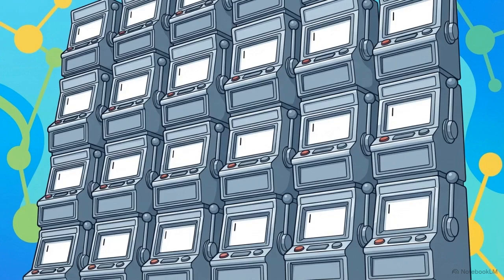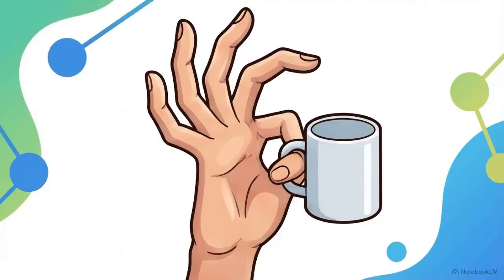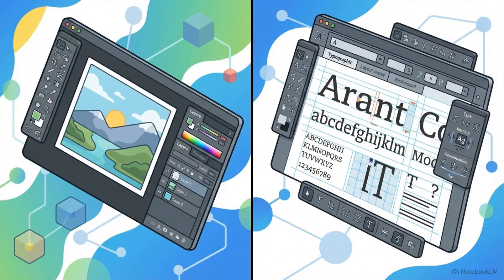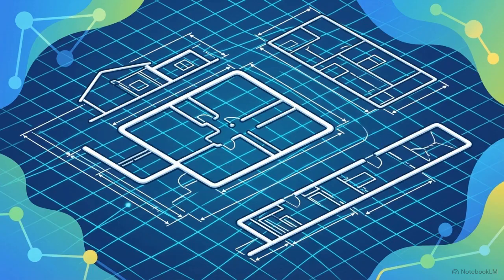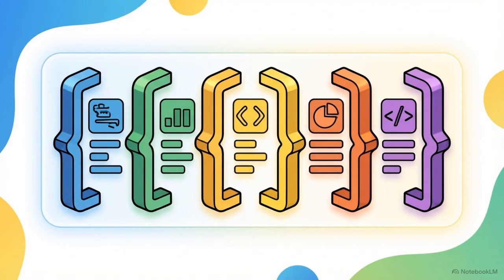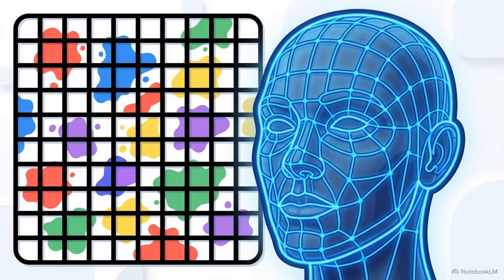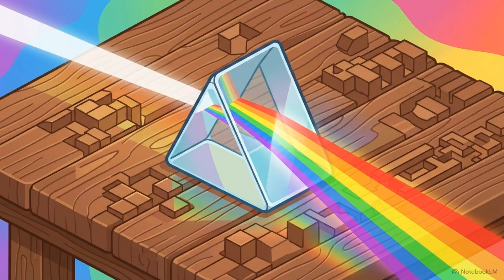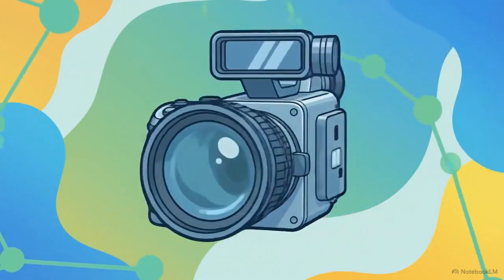New Nano Banana Prompt Engine: The 5-Part Formula for Perfect AI Art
Tired of rolling the dice with AI image generators and getting warped fingers or gibberish text? Discover how Google's Gemini 3 ecosystem and the groundbreaking new Nano Banana model are killing the "Surprise Me" button and turning AI art into a highly professional, predictable tool.

Detailed Summary:
In the early days of AI image generation, typing a prompt into a text box felt like playing a digital slot machine. You pulled the lever and blindly hoped the machine would give you what you wanted, but early models frequently failed. From generating subjects with seven fingers bending at impossible anatomical angles to churning out horribly misspelled text like "coffee sport," the lack of a planning phase made the creative process incredibly frustrating. Early AI simply guessed which pixels should go next to each other based on statistical proximity. Without an internal map of what a hand or a word physically required, statistical probability turned the user into a gambler rather than a professional creator.

Welcome to the future of deterministic AI art. The Google Gemini 3 ecosystem, featuring the revolutionary new image model Nano Banana, completely addresses this randomness by fundamentally changing how the model processes your creative intent. Nano Banana introduces a powerful reasoning engine that intercepts your text prompt in a sandbox to evaluate its logic before any rendering begins. By parsing instructions into discrete logic gates and assigning strict rules for lighting, geometry, and physical constraints, Nano Banana replaces blind guessing with concrete physical rules. It turns AI into a reliable tool built to handle the rigorous demands of different types of creative work.

This video dives deep into the two distinct models within the Gemini 3 ecosystem. First, we explore the Flash model, which is built for raw speed, conversational iteration, and rapid prototyping. Learn how "semantic masking" allows the AI to identify and isolate objects based entirely on your natural language text prompts. We demonstrate how you can instantly teleport a subject to the base of the Eiffel Tower or the vast scale of the Grand Canyon while keeping the person completely intact. Watch as standard sunglasses fluidly transform into a bright red pair, or see how the model perfectly calculates the weight, deep shadows, and contact points when adding a cat—or an owl—to a subject's shoulder. Semantic masking effectively replaces traditional manual selection tools for the vast majority of digital editing tasks.

Next, we introduce the second brain of the ecosystem: Nano Banana Pro. This is the high-fidelity strategist designed for commercial work and professional campaigns. While it sacrifices a bit of raw speed, the Pro model prioritizes structural logic and precise typography. By constructing a wireframe blueprint to establish strict geometric boundaries, Nano Banana Pro delivers perfectly legible multilingual text with accurate spelling and consistent kerning, resulting in professional-grade graphic design. Furthermore, this architectural planning allows the AI to lock in a character's facial features and clothing, maintaining their exact identity and narrative continuity across completely different scenes and camera angles.

To get the most out of these high-fidelity AI models, you need the right syntax. We break down the "Mano Banana prompt formula," a proven architectural method requiring five specific variables: the subject, the context, the environment, the lighting, and the technical camera specs. Stop typing simple phrases like "cute dog" that force the reasoning engine to fill in the gaps with generic averages.

Finally, we explore how Nano Banana's internal understanding of 3D geometry moves us away from 2D pixel spraying. See how the AI calculates light physics to interact with textured materials, shifting micro shadows perfectly in real-time. This allows you to take an existing scene and completely relight it after the fact by specifying a new directional source and color temperature. The slot machine has been dismantled and replaced by a professional camera—your role has shifted from prompter to digital cinematographer.

Chapter Timestamps:
[00:00] - The Problem with Early AI Image Generation
[00:59] - Introducing Google Gemini 3 and Nano Banana
[01:41] - The Flash Model and Semantic Masking
[02:48] - Nano Banana Pro: Perfect Text and Character Consistency
[03:41] - The 5-Part Mano Banana Prompt Formula
[04:42] - 3D Aware Rendering and Relighting Scenes
[05:27] - The Future of AI Art: You Are the Cinematographer

Call to Action:
If you found this guide to Google Gemini 3 and Nano Banana helpful, please hit the Like button, Subscribe to Cherry Pi AI for more cutting-edge AI tutorials, and let us know in the comments what you plan to create using the new 5-part prompt formula!